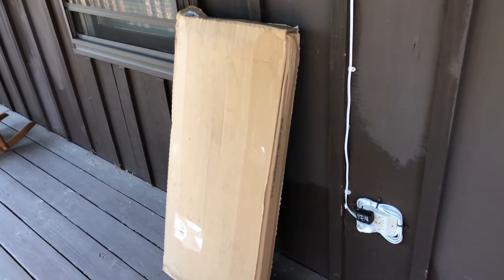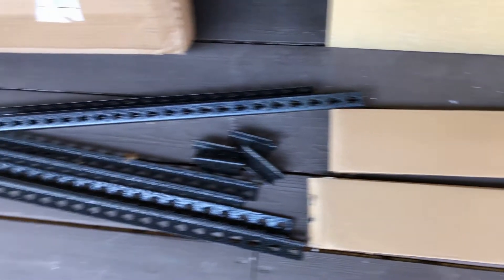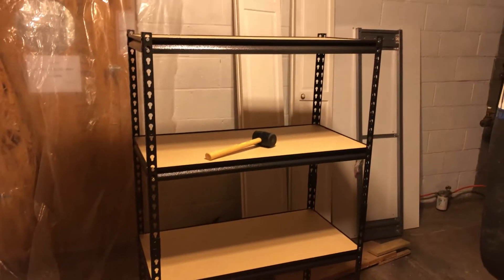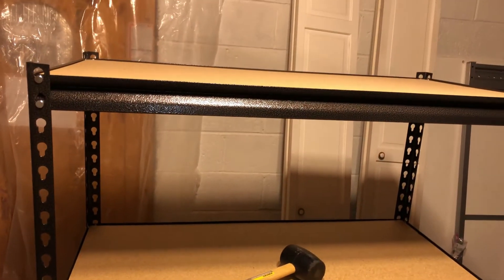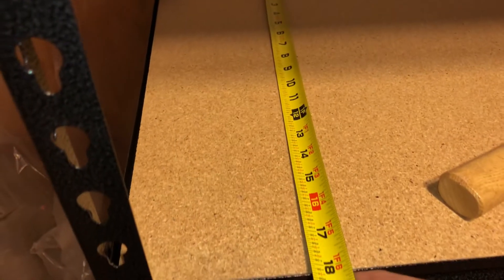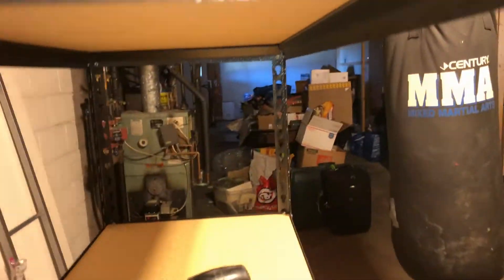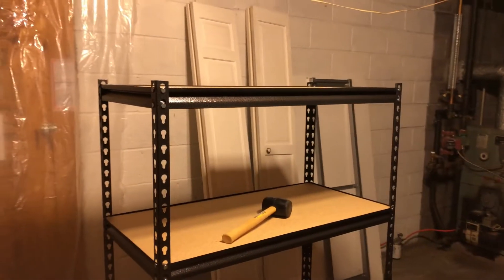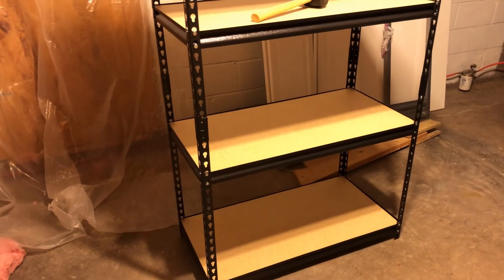Muscle Rack UR361860PB4P-SV Silver Vein Steel Storage Rack Shelves (04-2018)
Muscle Rack UR361860PB4P-SV Silver Vein Steel Storage Rack Shelves 3200 lb. Capacity 60" Height x 36" Width x 18" Depth

Paid:$35.00